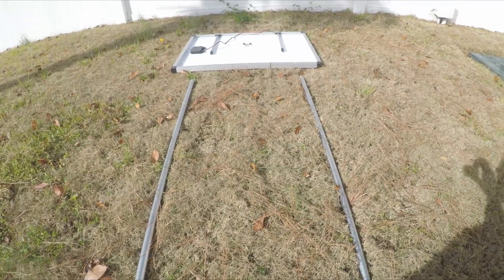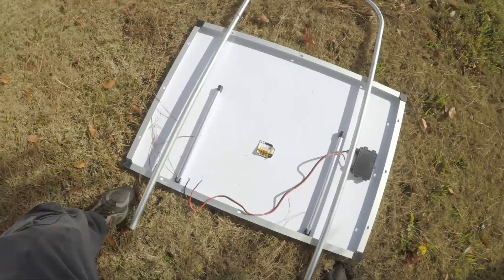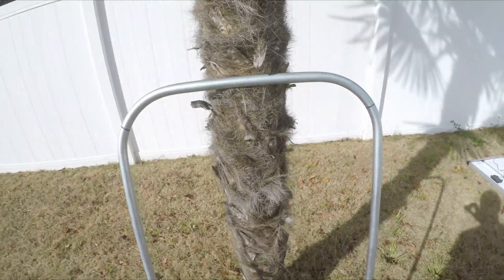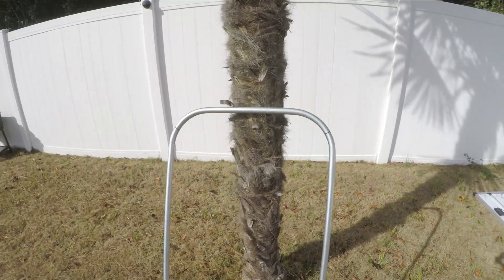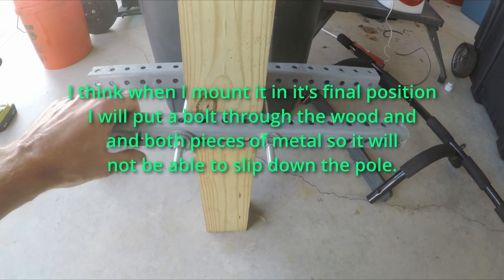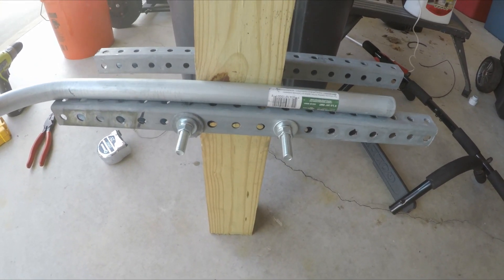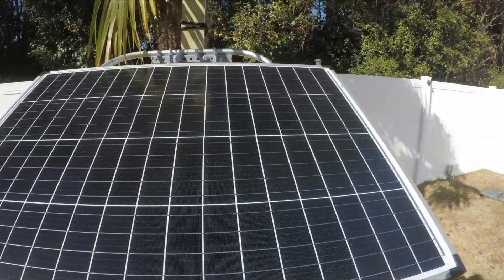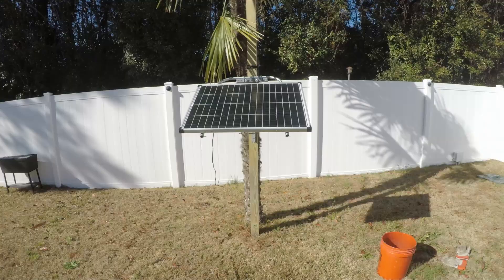Homemade Solar Panel Mount For 4x4 Post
I was looking for a way to mount my Harbor Freight 100 watt solar panel to a 4x4 post. The kits I did find I did not like. So I dusted off my 3/4 inch conduit bender and made my own. I'm happy with it so far and believe it will be sturdy and do the job. It will be awhile until I get it permanently mounted but once I do I'll let you know if I have any problems.